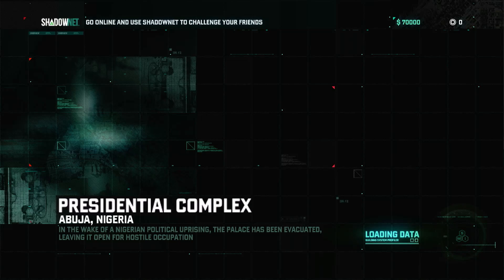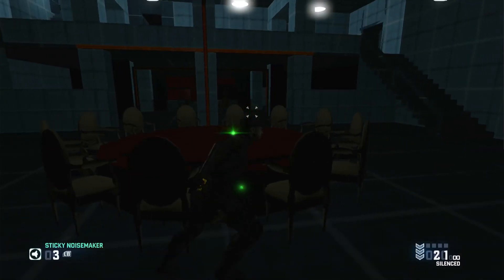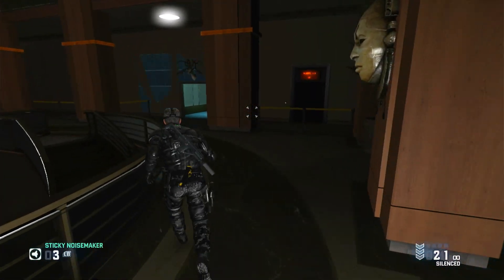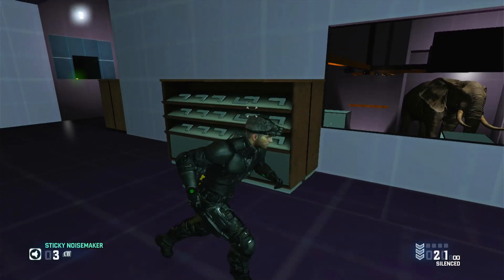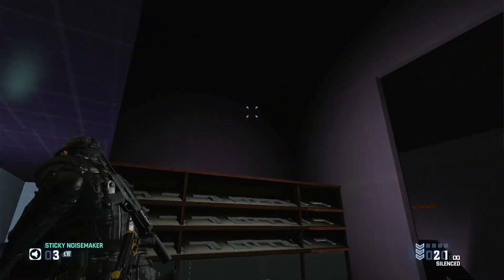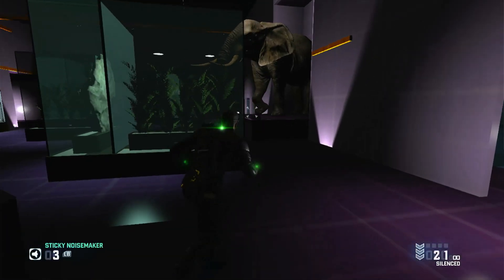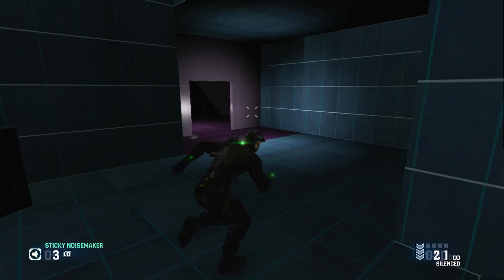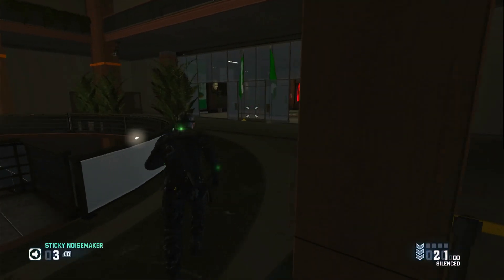Splinter Cell Blacklist "Presidential Complex" Unfinished Multiplayer Map